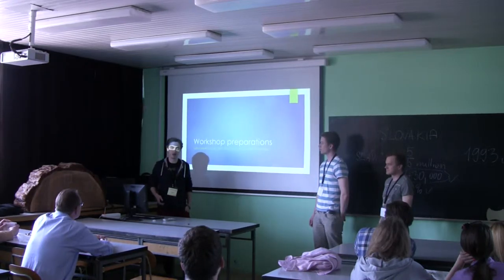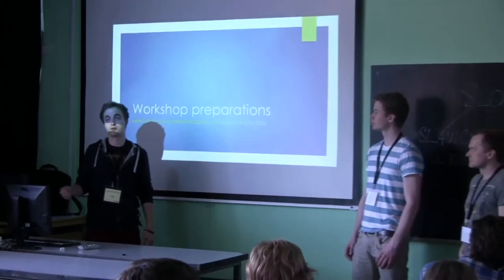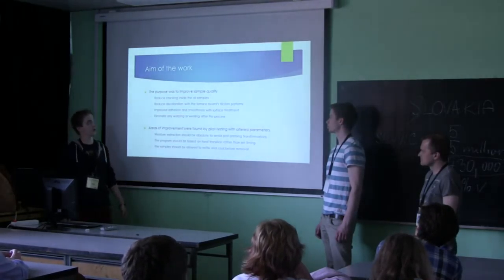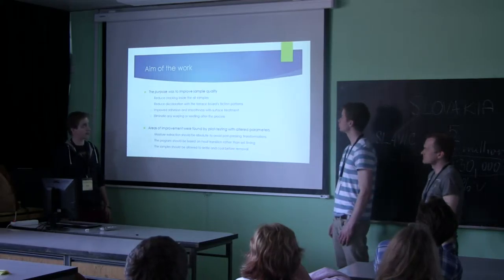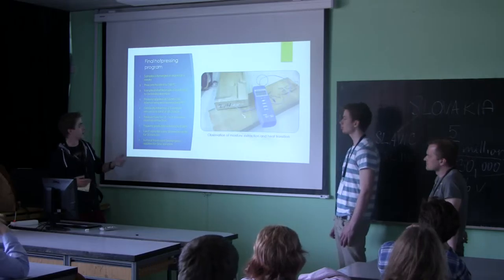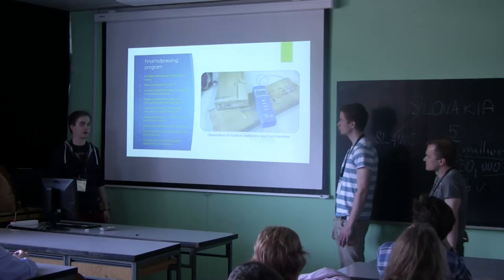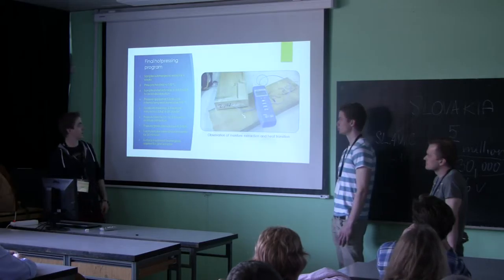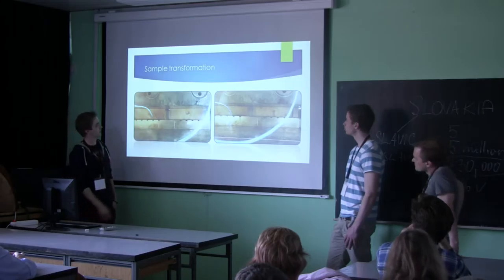12 Material preparation for labs, LAMK, Lahti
technology of 3D hotforming, description of product preparation